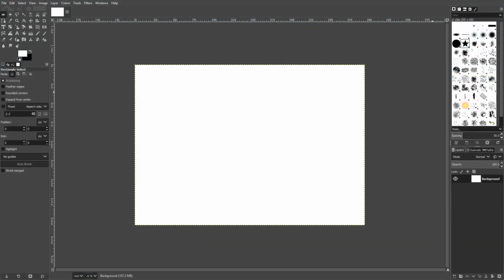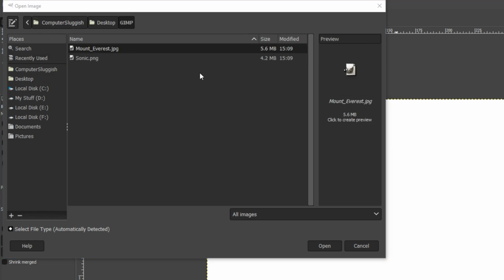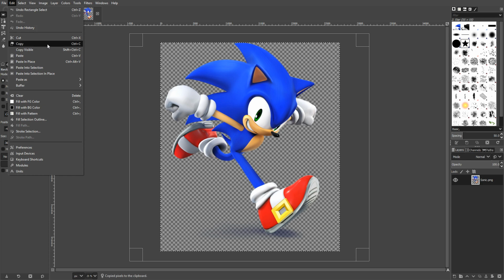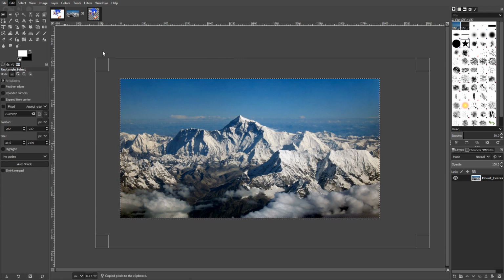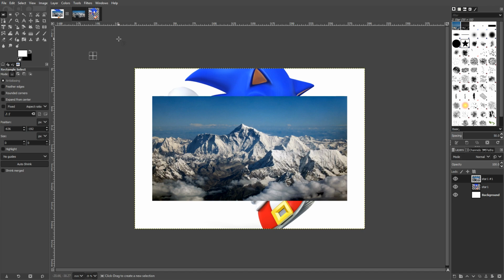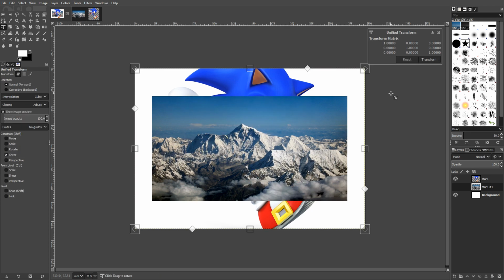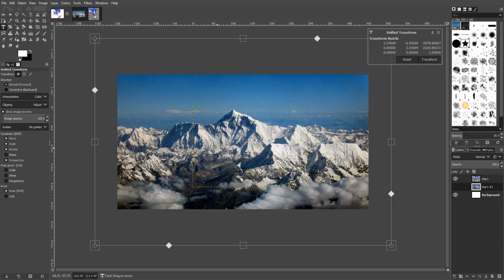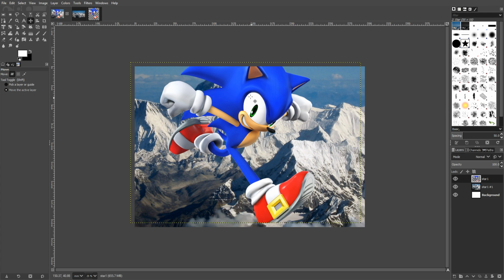How to Use GIMP 2.10 Basics Beginners Guide Part 2 | Getting Started With GIMP 2.10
How to Use GIMP 2.10 Basics Beginners Guide | Getting Started With GIMP 2.10

In this GIMP 2.10 Tutorial I will be going through a couple of the basics such as How to import an image, Overlay a transparent image on Top of another Image and how to Resize images.